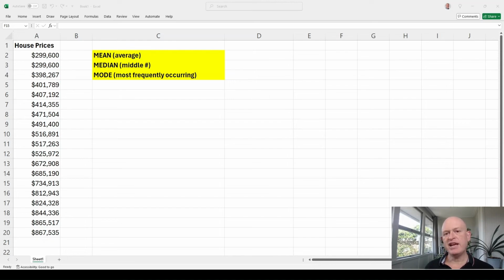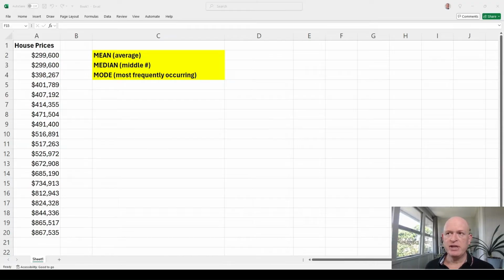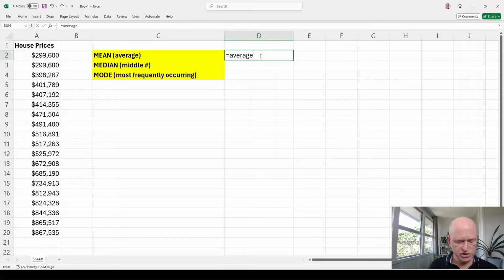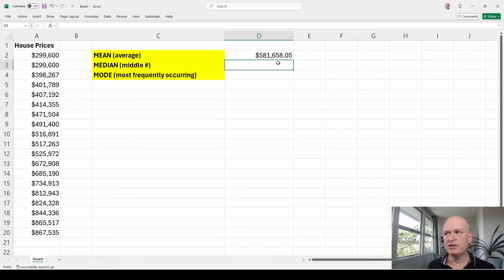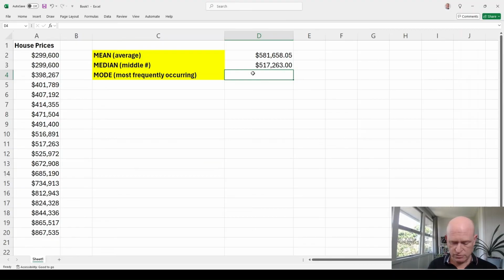Learn Mean, Median and Mode in Excel (90 Second Tutorial)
In this short tutorial, I show how to calculate the mean, median and mode of a dataset in Microsoft Excel.